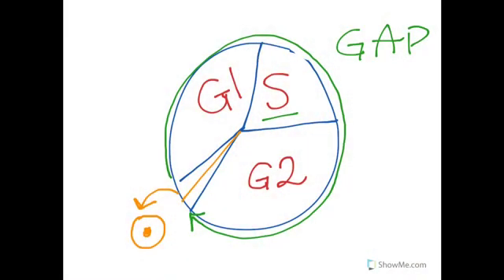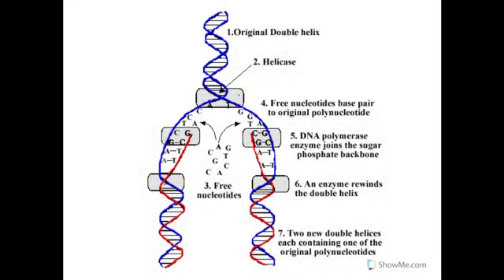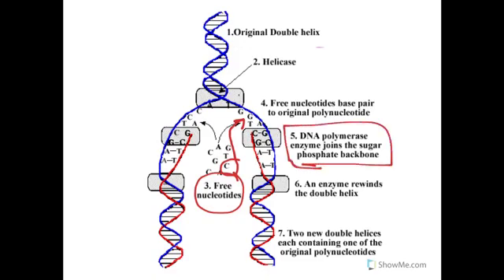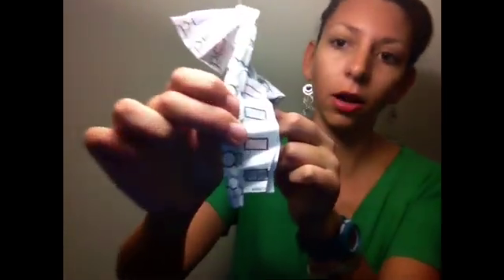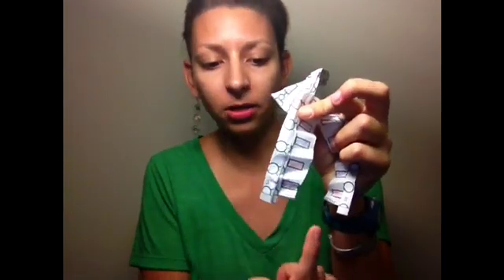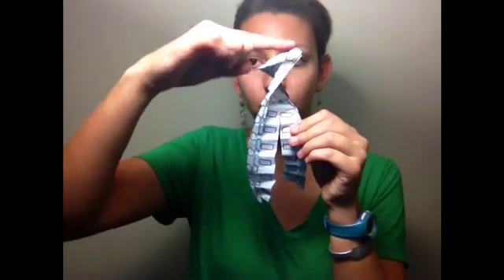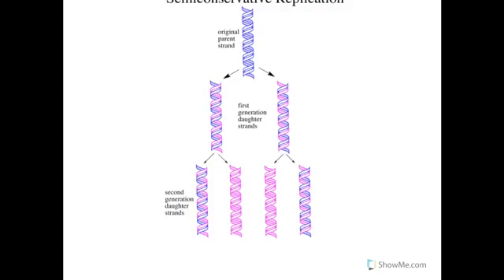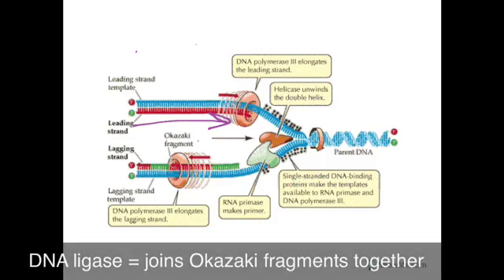DNA Replication - HONORS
If you're an Honors student, watch this video and learn to replicate!
(You see what I did there?)